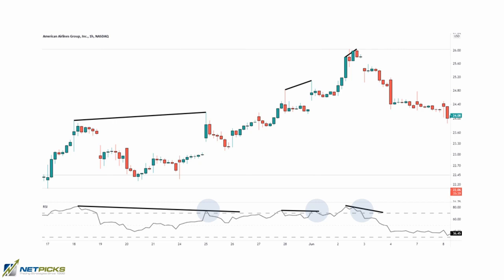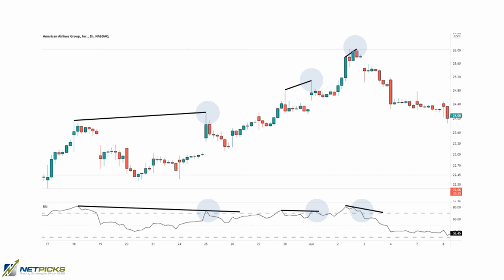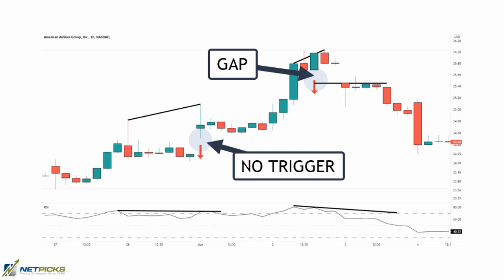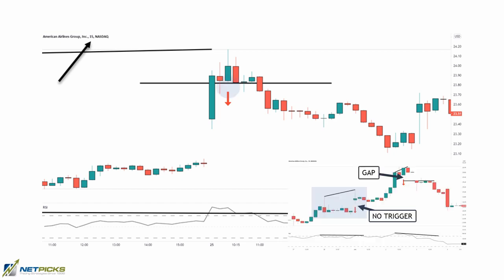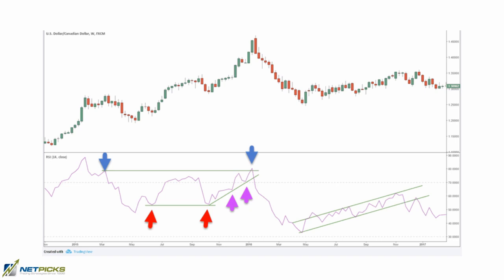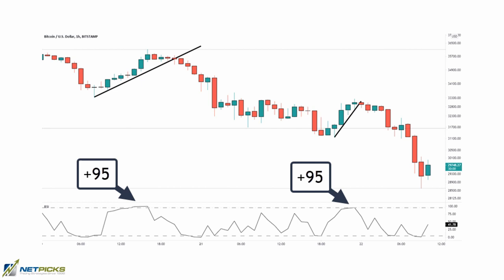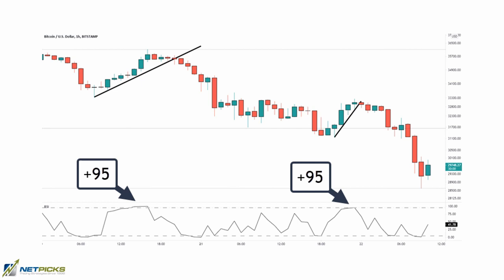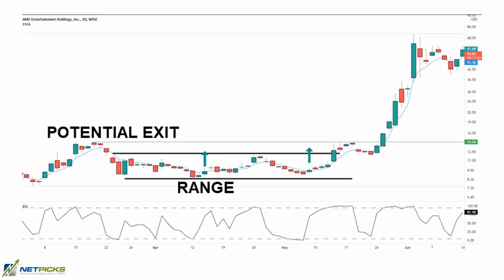Using The RSI (Relative Strength Index) For Better Trades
The RSI is a versatile trading indicator that has a better use than just oversold or overbought conditions.
Learn this strategy to help you trade the RSI better.

00:00 Intro
01:17 Oversold and overbought RSI settings
01:57 RSI divergence
02:28 American Airlines stock example
04:08 Lower time frame trading entry
06:28 5 EMA entry trigger